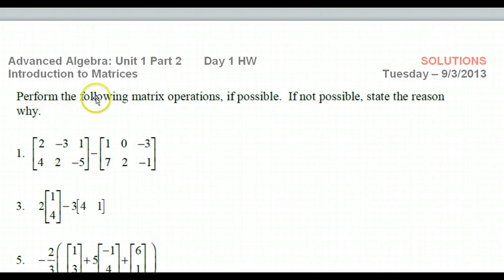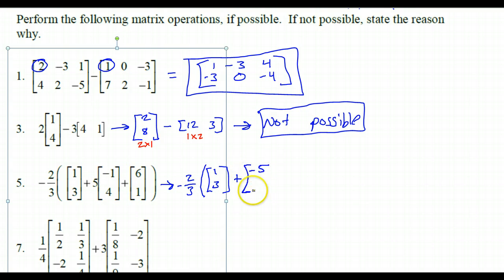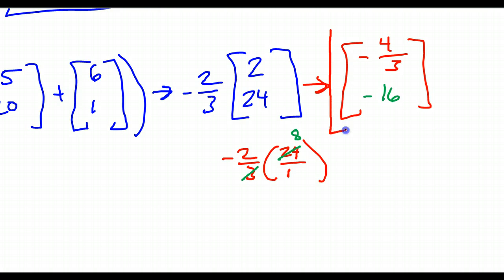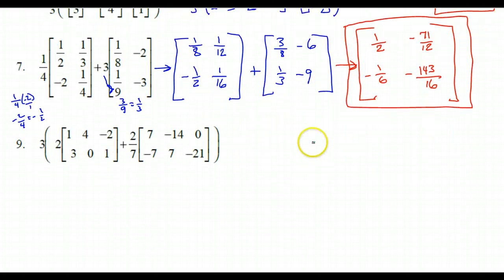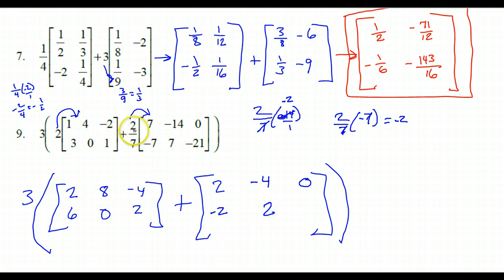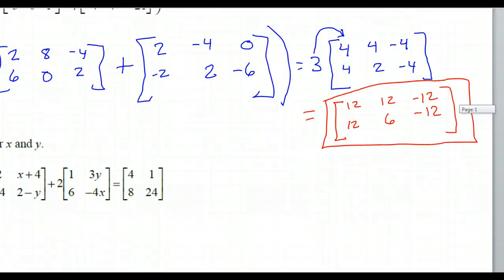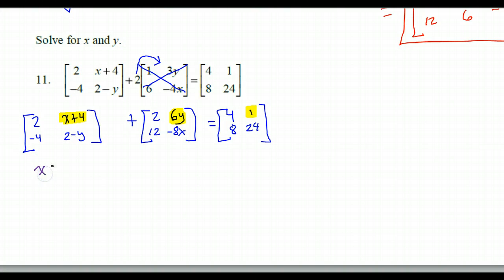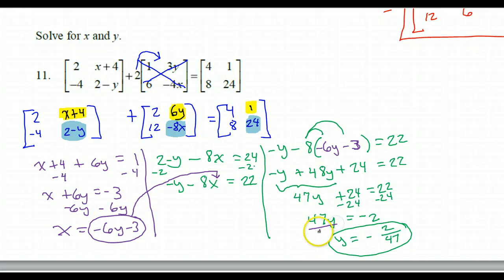Day 01 HW - Introduction to Matrices (Add, Subtract, Scalar Multiple)